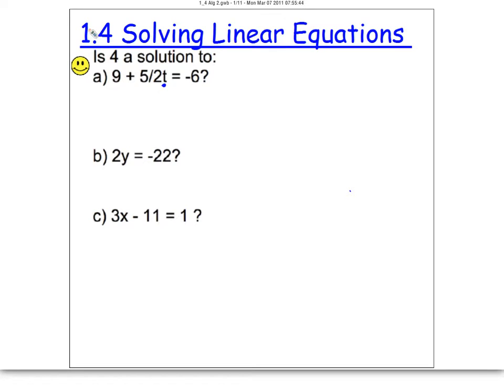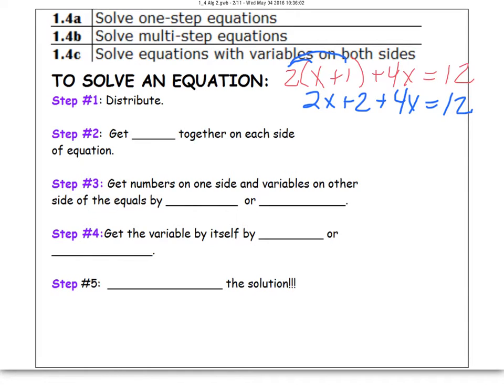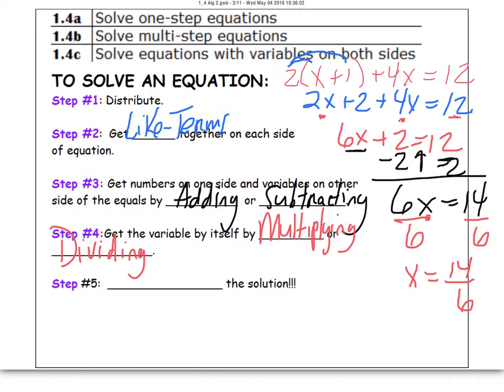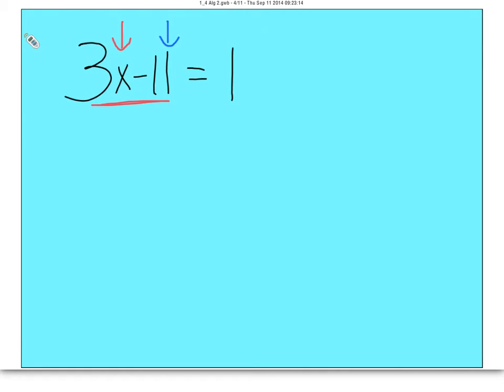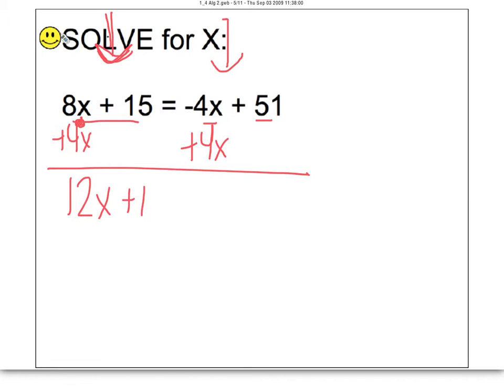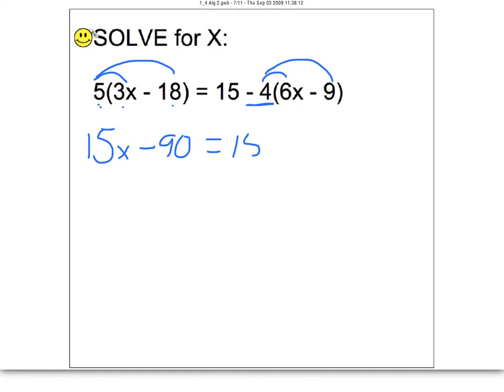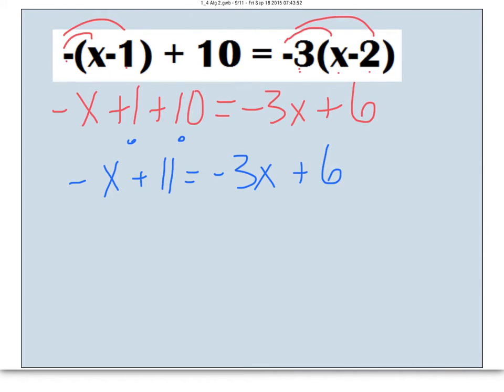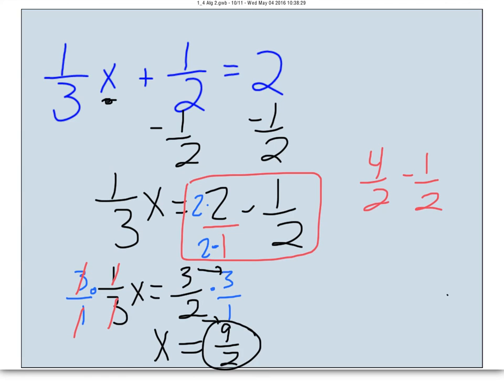1 4abc Alg 2 Notes